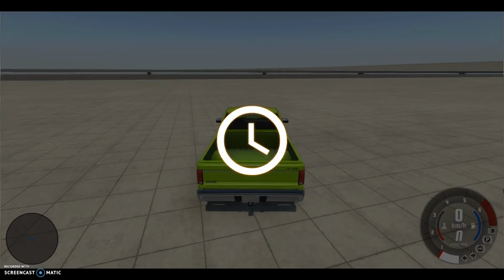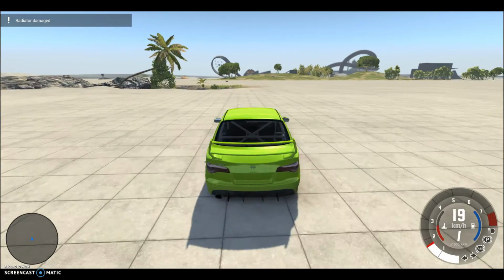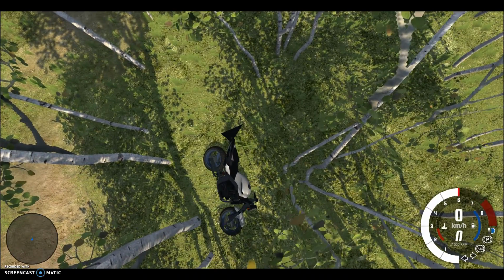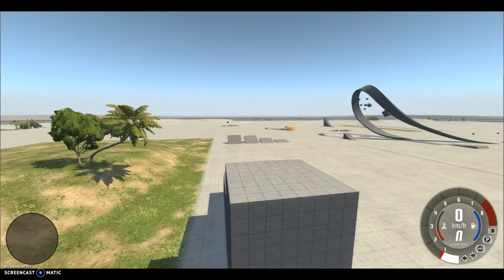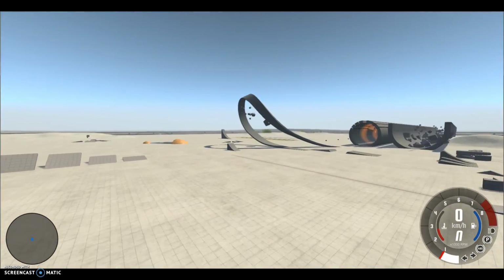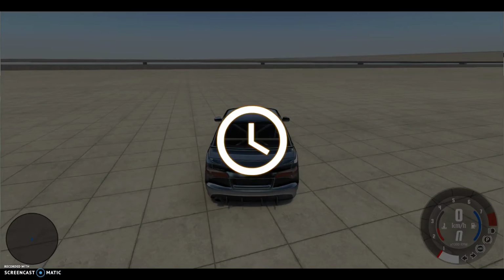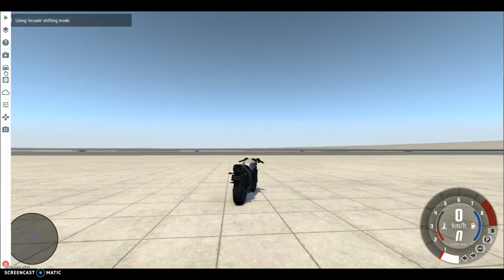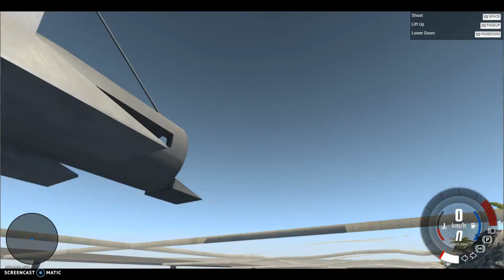BeamNG Drive | This Bike Is Out To Get You! | NDW